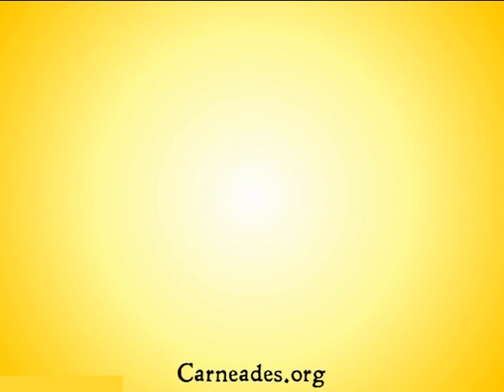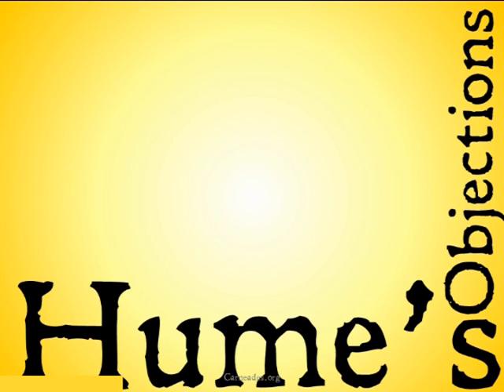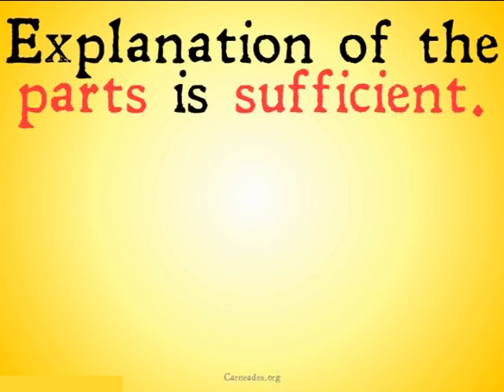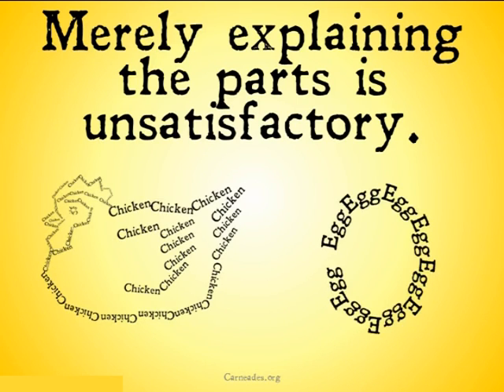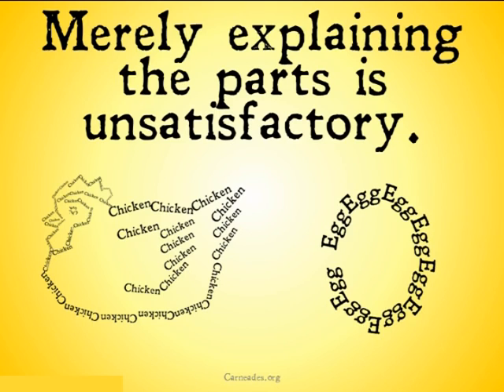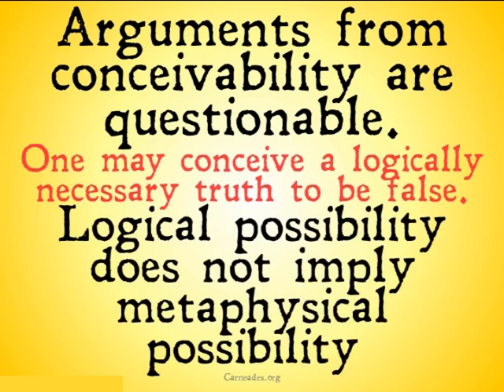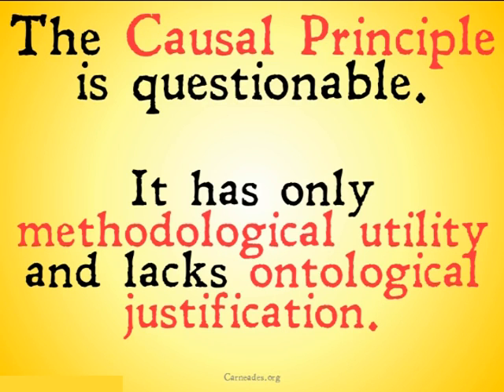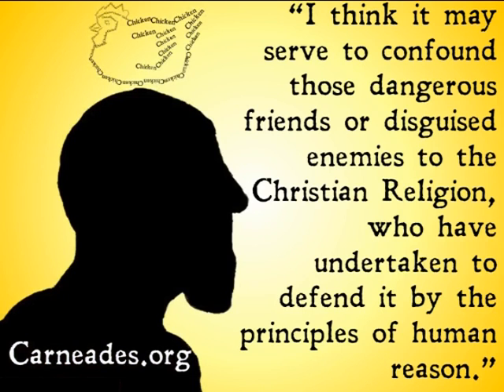Hume's Objections to the Cosmological Argument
An explanation and analysis of Hume's Objections to the Cosmological Argument as proposed by St. Thomas Aquinas.